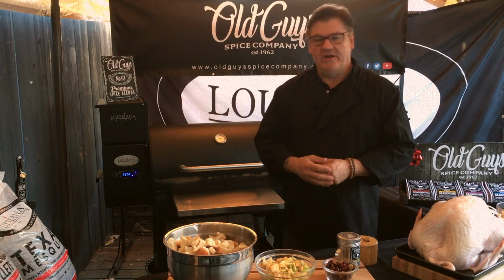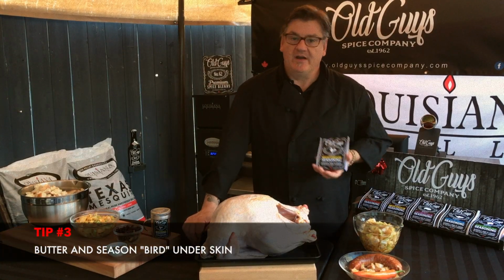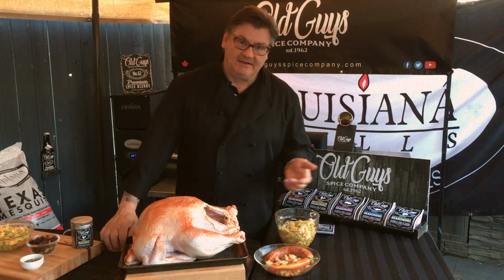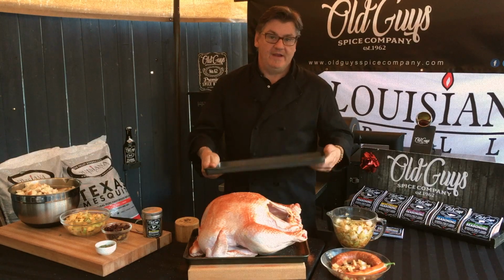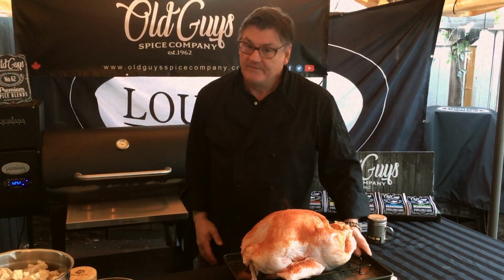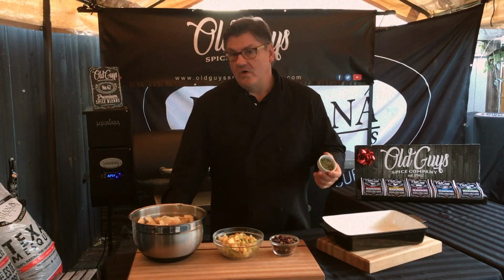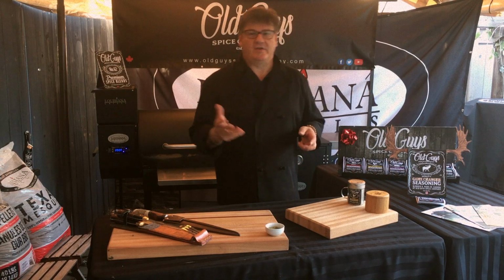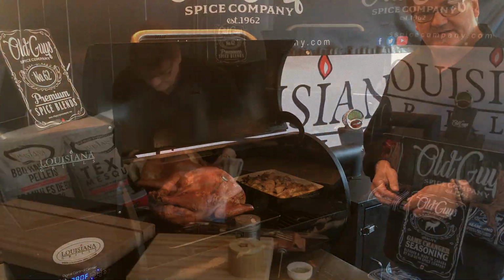How to GRILL a 17lb Turkey in Only 3 Hours! Plus* Bonus Tips!!!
Why not switch it up and cook your holiday turkey on the GRILL this year...it only takes 3 HOURS! Chef Dean shows you the easy way to achieve the perfect "bird" this year with an Old Guys twist.

Learn why replacing your typical cavity stuffing with Chorizo sausage and Serrano Peppers will make you the star of your show!

*From the farm to your family's plate in about 3 hours (dependant upon farm location)
!!DELICIOUS!!

for more recipes, tips & tricks!